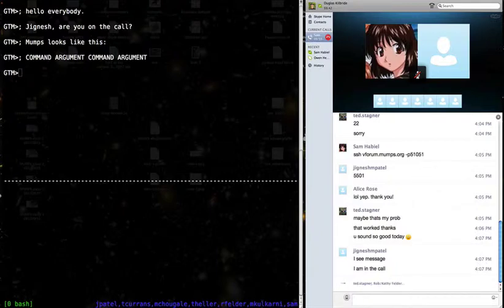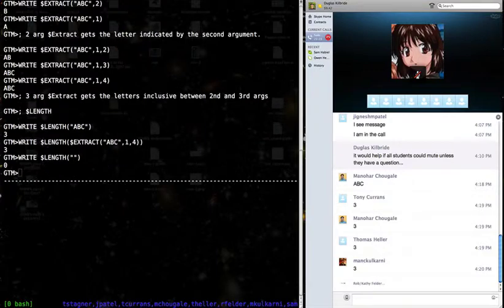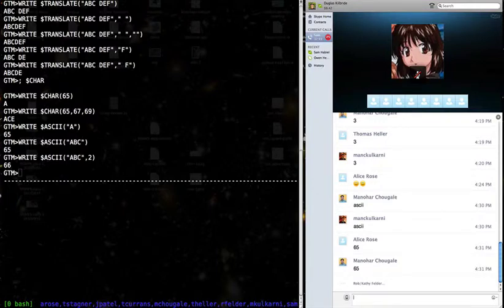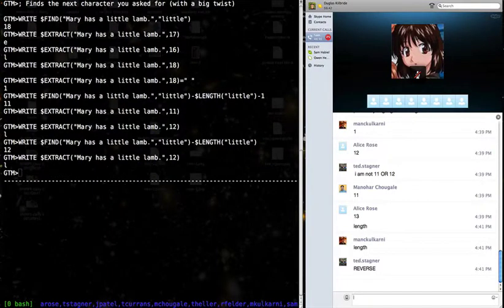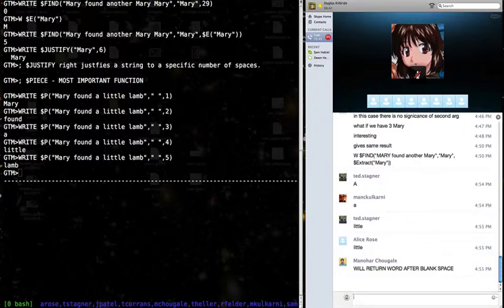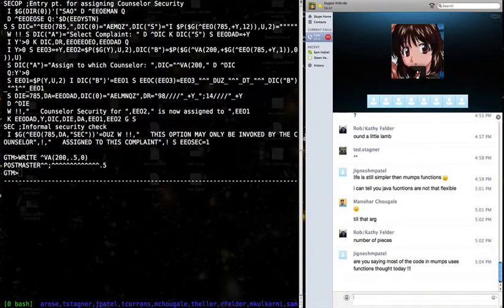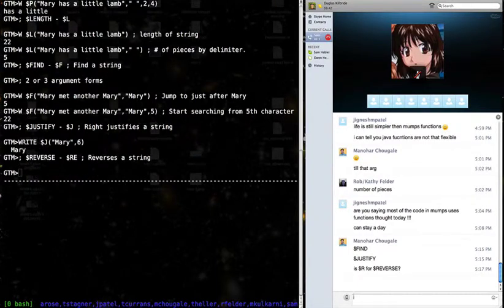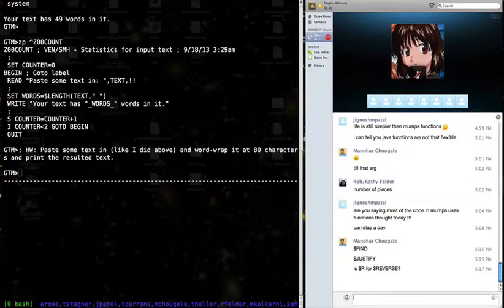MUMPS Class 5 20130917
Fifth in a series of Sam Habiel's MUMPS Programming Class for VISTA Expertise's Paideia program.